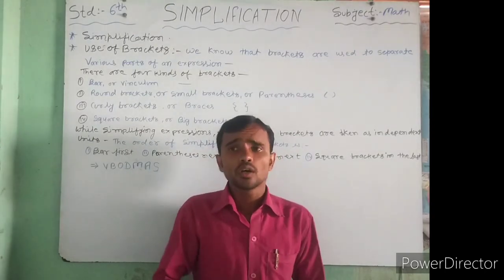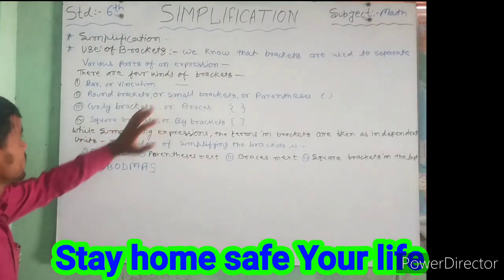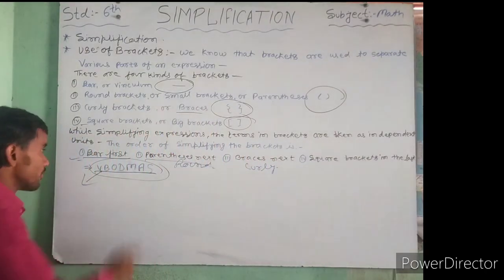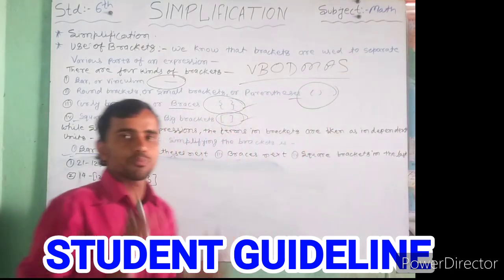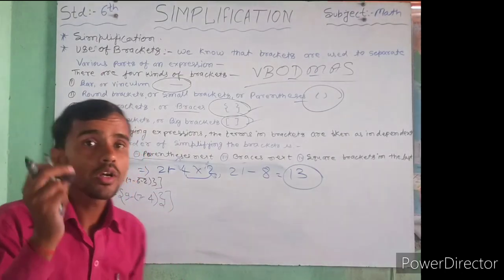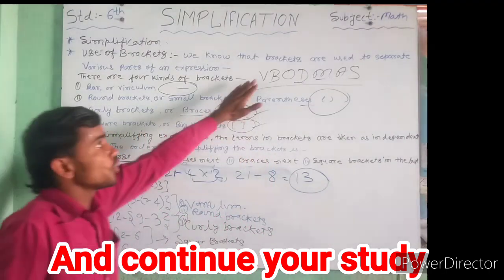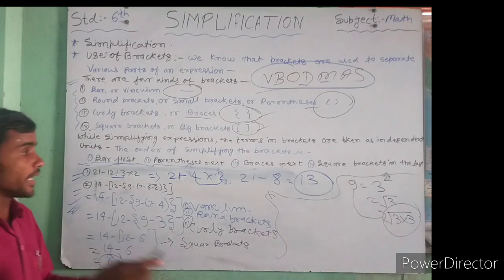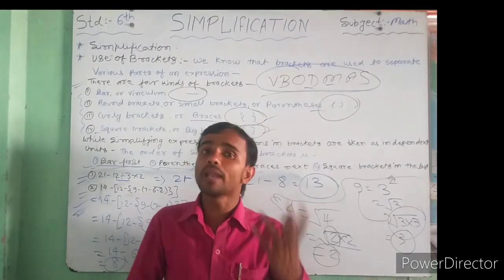SIMPLIFICATION/// Math Class-6th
Class-6th, Math, Exponents...